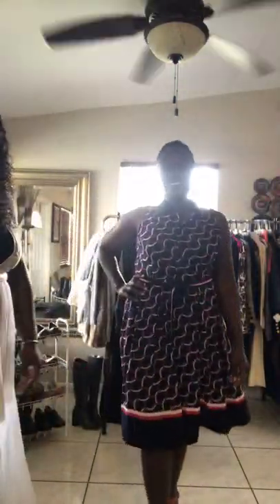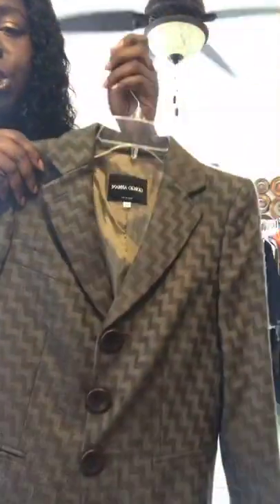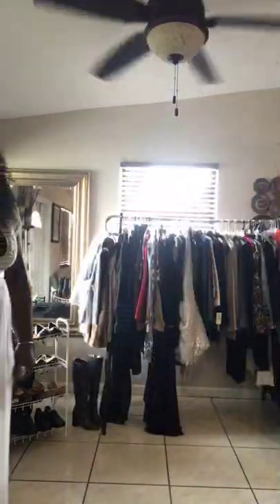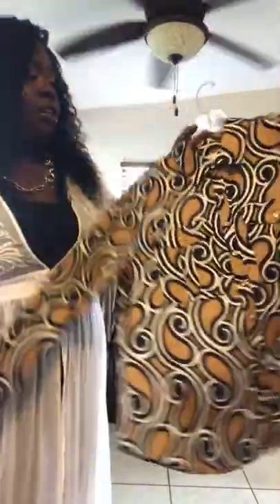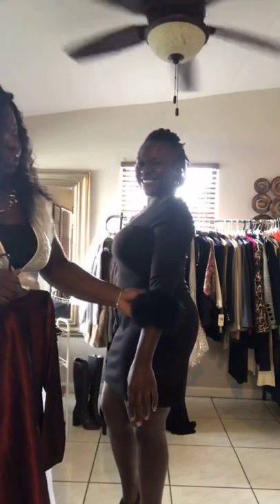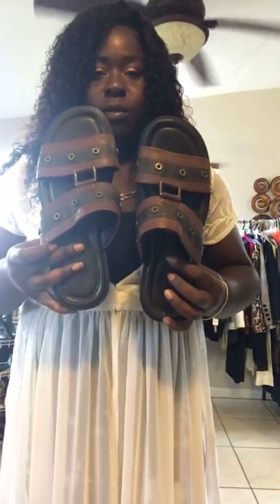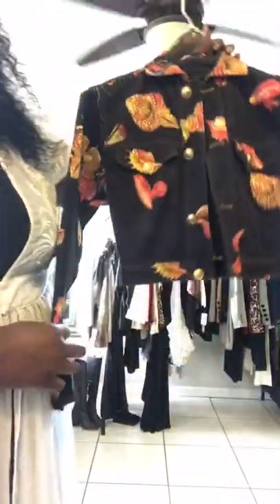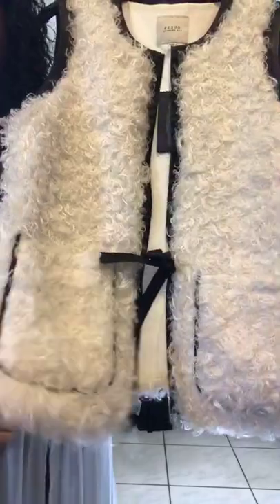My First Live Sale